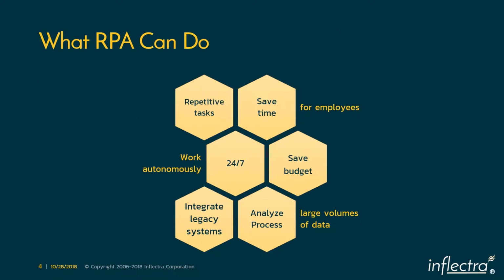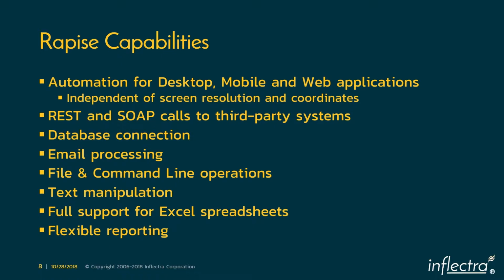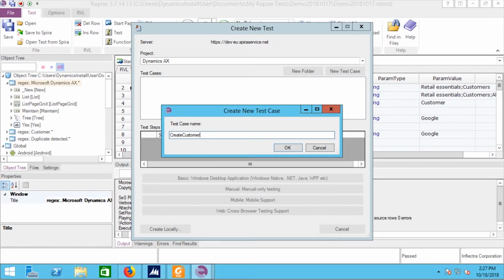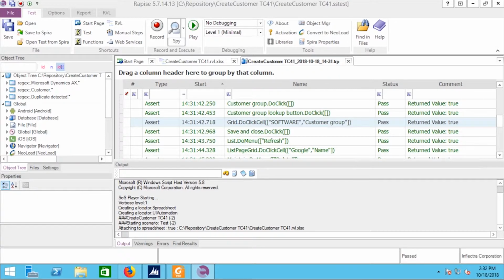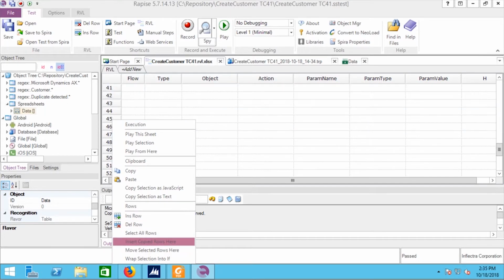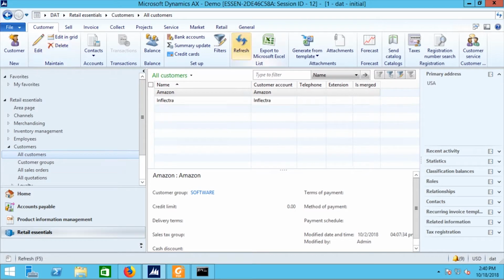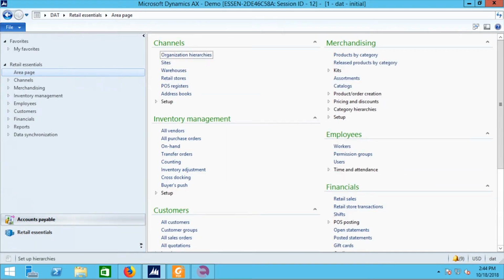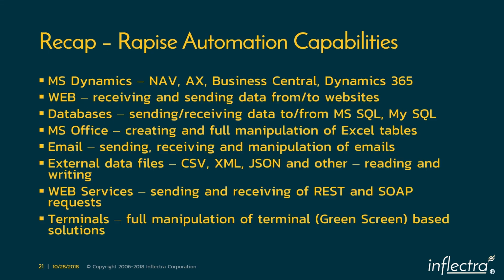Webinar: Test Automation & RPA for Dynamics AX with Rapise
This is a recording of a webinar on Test Automation & RPA for Dynamics AX with Rapise from Oct 18, 2018.

By the end of the webinar you will:
- be familiar with major Rapise capabilities
- be able to run RPA scenarios within Rapise
- have learned Rapise tips and hacks for automating the testing of Dynamics AX through a demo scenario
- understand what skill are required for effective use of Rapise for RPA for Dynamics AX
- have learned how to become Inflectra's partner or reseller.